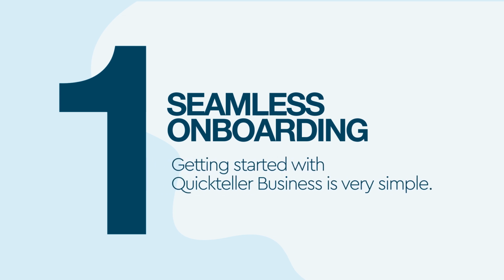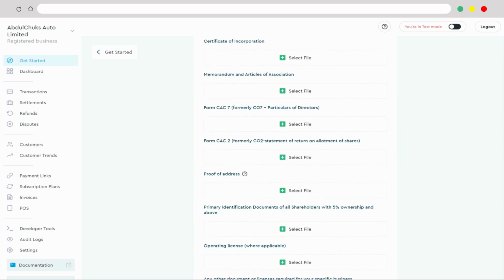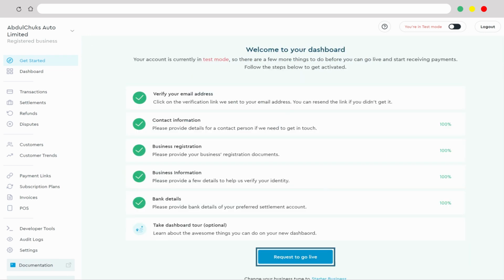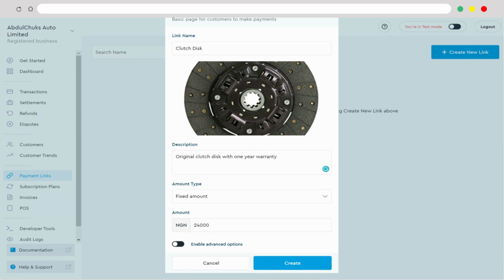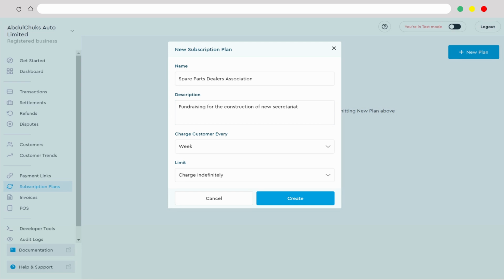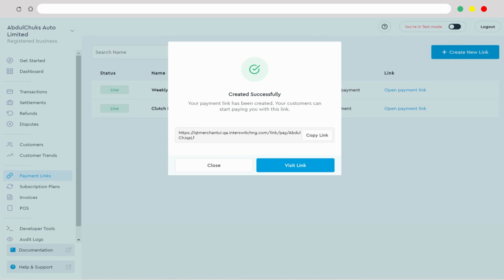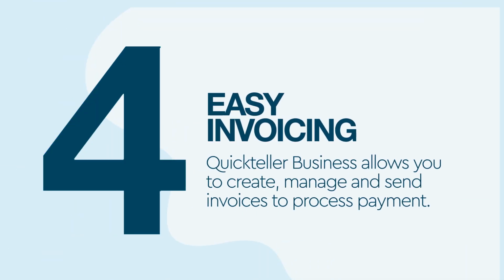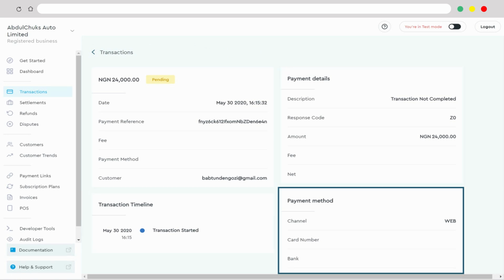QuickTeller Business Product Demo